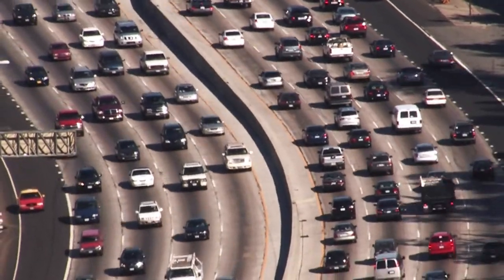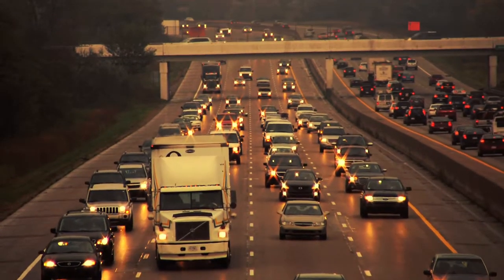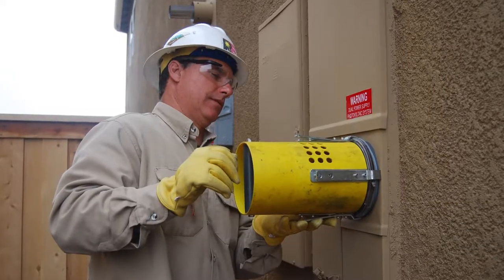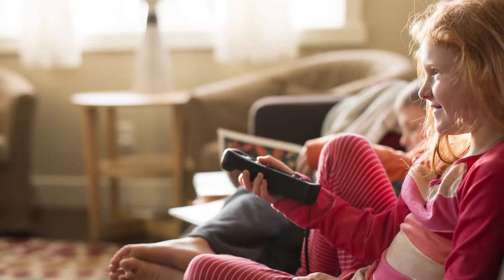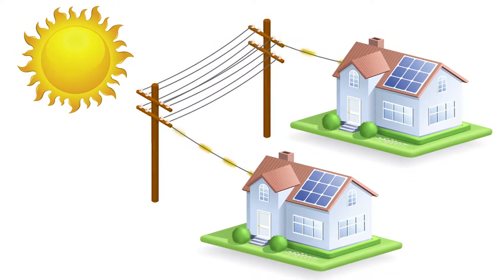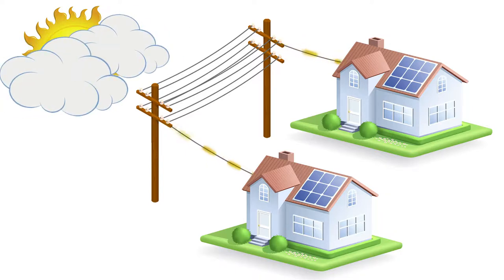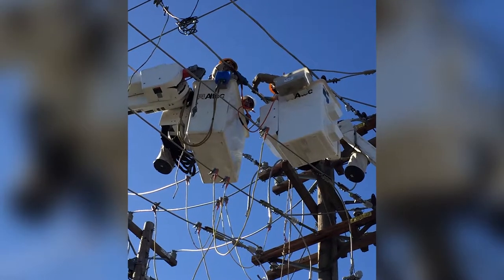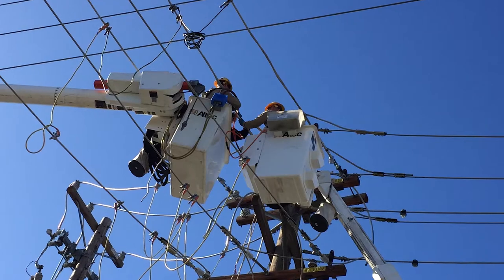Roseville Electric Utility - Understanding Net Metering (Short)